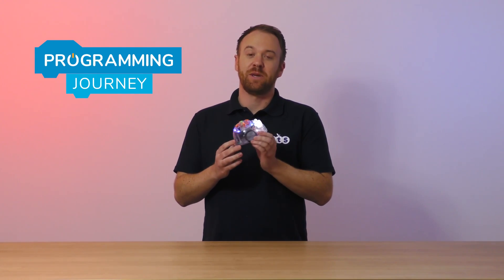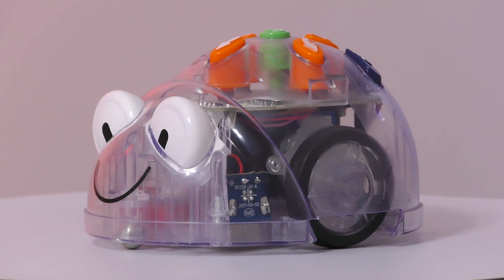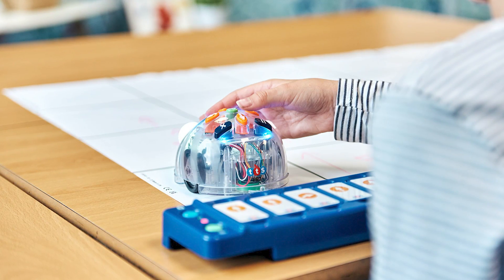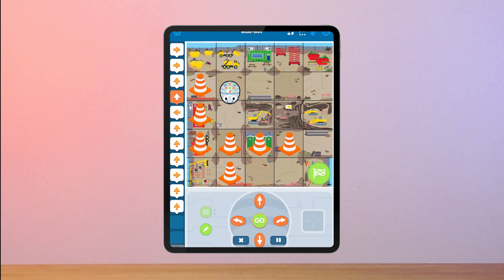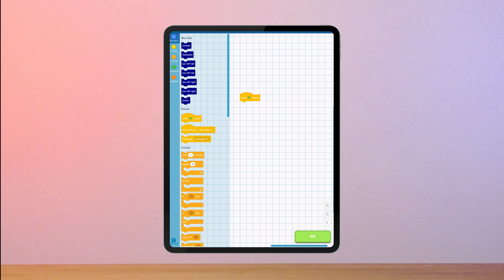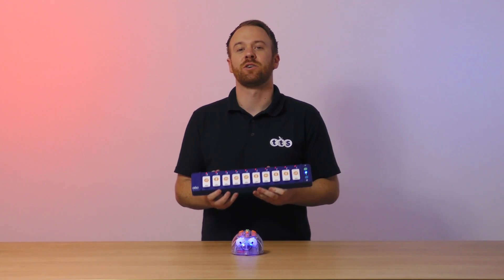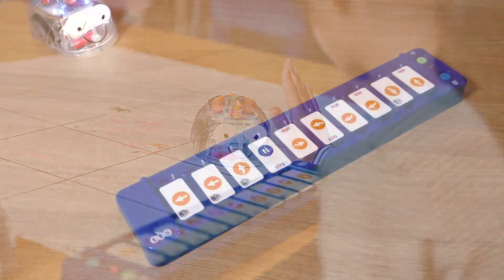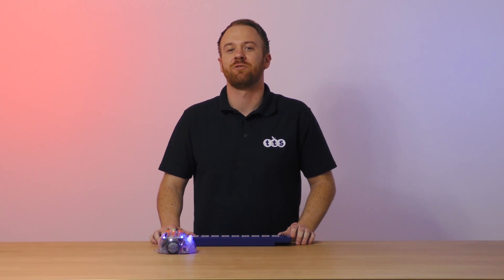TTS Programming Journey - Blue-Bot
Join Andy Husband, from TTS, as he introduces Blue-Bot - the third bot in the TTS Programming Journey. Blue-Bot builds on Bee-Bot's easy interface, and expands its capability.

Blue-Bot is the first of our floor robots to be programmable via three different ways: directly on the bot, using the TacTile code reader, or via its free app. Perfect for stretching and challenging children; providing a concrete representation of an algorithm when needed; providing children who have special needs to interact with Blue-Bot, and bringing in screen-time when and where it is appropriate.  Blue-Bot is also see-through, so children can see what it looks like inside of the bot.

The TTS Programming Journey is the only robotics range to develop computational thinking and programming skills from Early Years to age 12 and beyond.

Each robot builds on the skills learned with the previous robot, and introduce new skills and concepts. Included in the range is Glow and Go Bot, Bee-Bot, Blue-Bot, Rugged Robot, Loti-Bot and Oti-Bot.